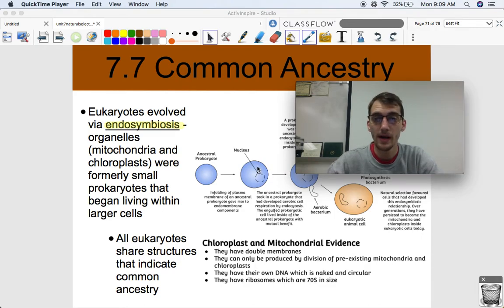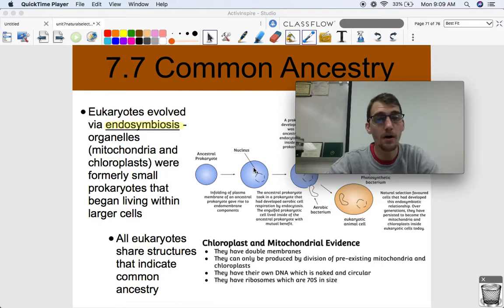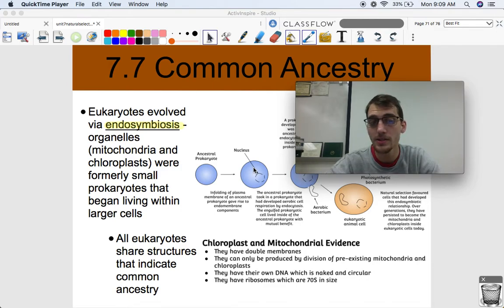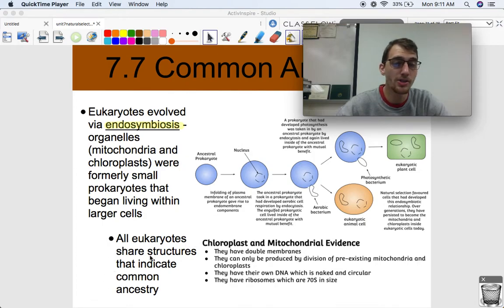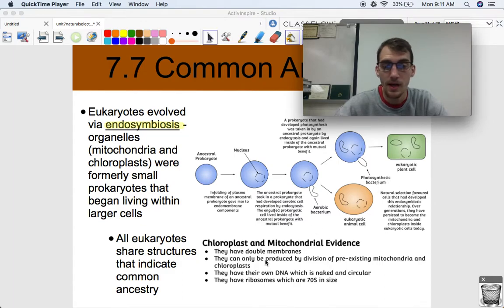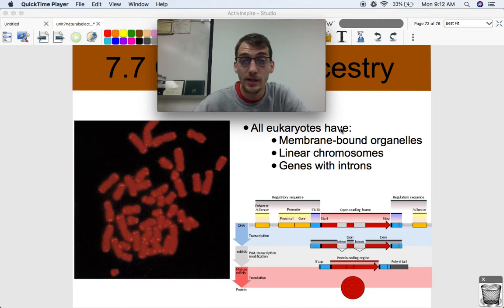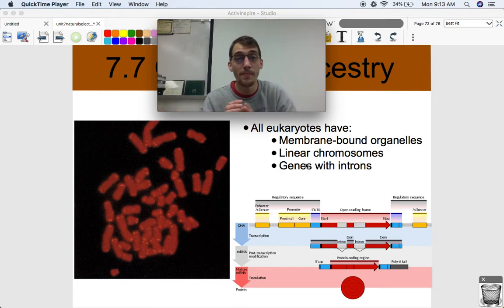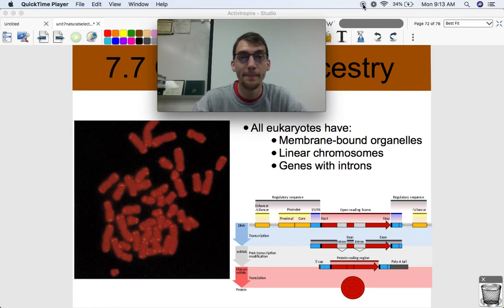(2019 curriculum) 7.7 Common Ancestry - AP Biology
In this video, I recap how all living things, but especially eukaryotes, have a common ancestor. I explain how we know this through endosymbiosis theory.